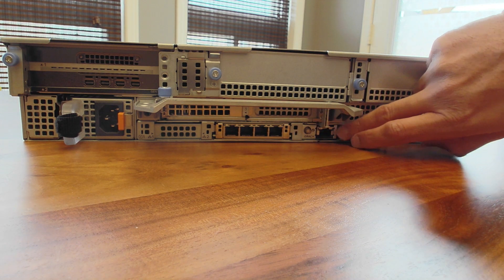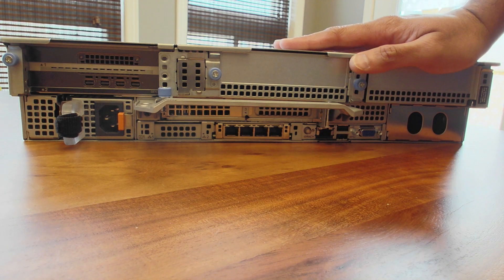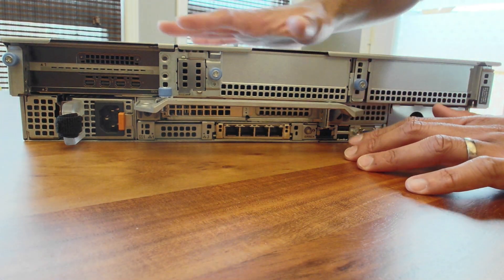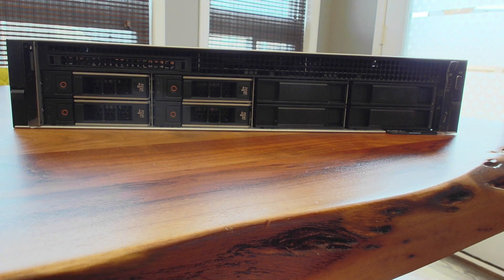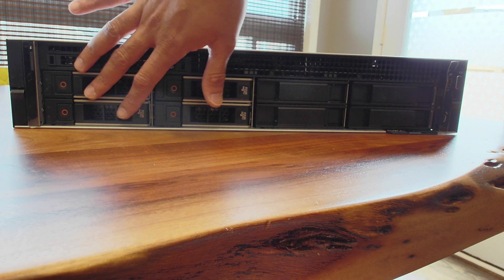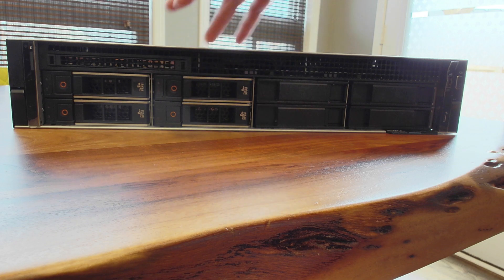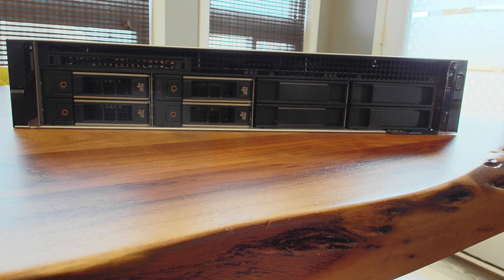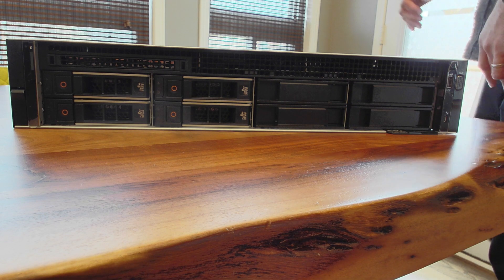Unboxing the Precision 7960 Rack, an ultra-scalable 2U rack workstation.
Be productive from almost anywhere with a powerful, secured access rack based solution that keeps your intellectual property safely in the data center.

- One or two 350W Intel® Xeon® Processors. Power up your most demanding applications with up to one or two Intel® Xeon® processors, up to 56 cores each
- Up to 8TB of 4800MHz DDR5 memory.
- Up to (2) NVIDIA RTX™ 300W graphics.
- Get more done within your project schedule with up to two 300W graphic cards. An extensive range of professional AMD and NVIDIA graphic options are available.
- Keep your IP in the datacenter with a rack workstation.
- Up to 32TB of NVME storage, and 96TB of enterprise HDD storage.
- Two power supplies ensure auto fail-over. Power your system with an up to 2400W PSU plus an optional second power supply for auto fail-over capabilities.

CHAPTERS:
0:10 - Precision 7920 Rack follow on
0:31 - Unboxing
1:19 - Power Cable/Bezel
1:35 - Cable Management Arm
2:15 - Pulling out the rack!
2:30 - Front I/O
2:45 - Internal
2:52 - Drive Bays
2:59 - Airflow
3:03 - Risers
3:16 - Rear I/O
3:20 - PSU